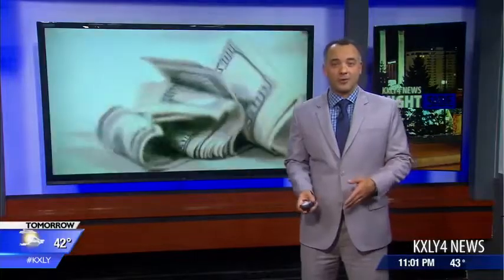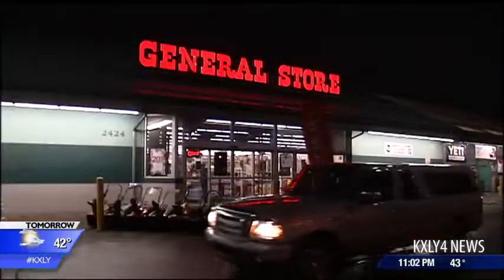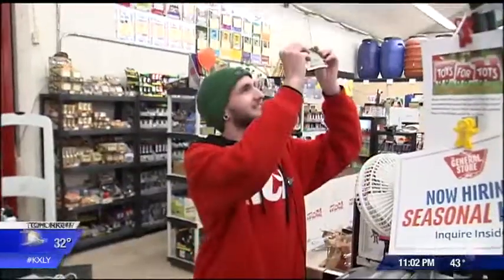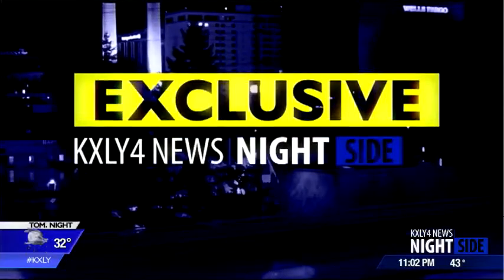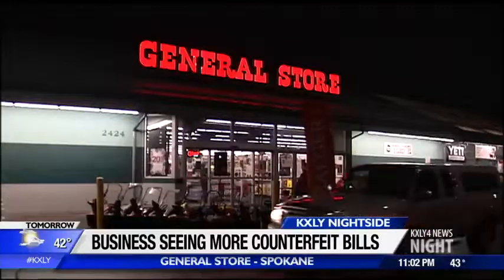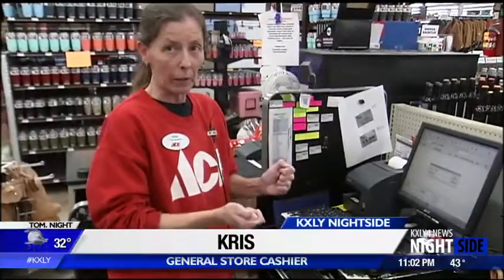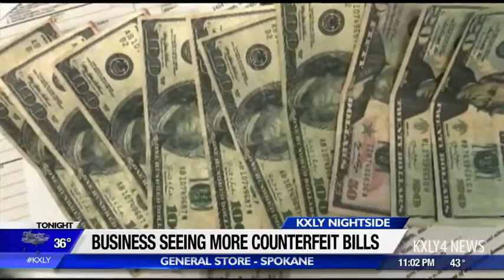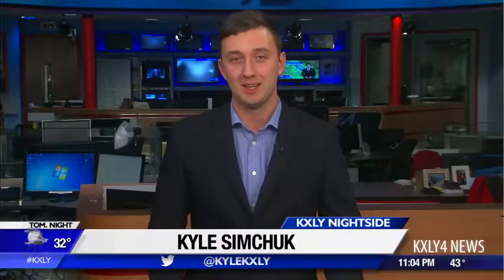General Store warns of counterfeit bills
KXLY 4's Kyle Simchuk reports.